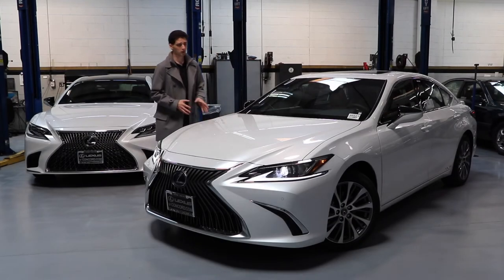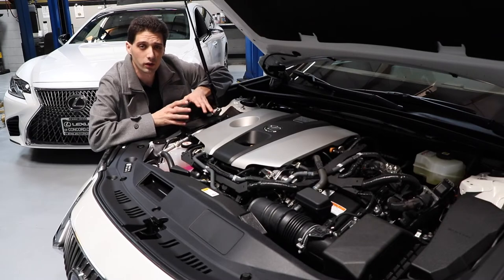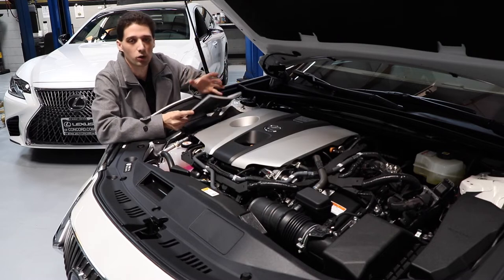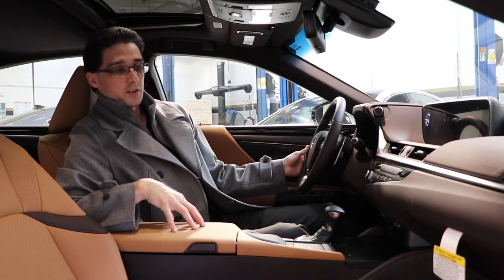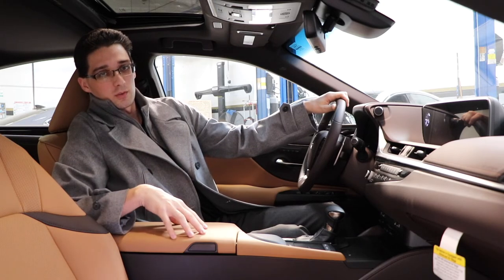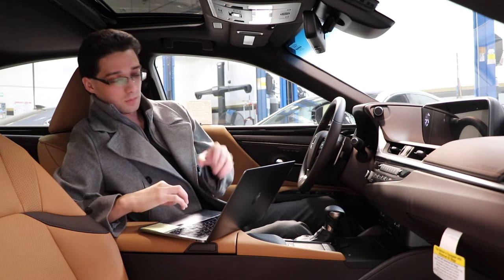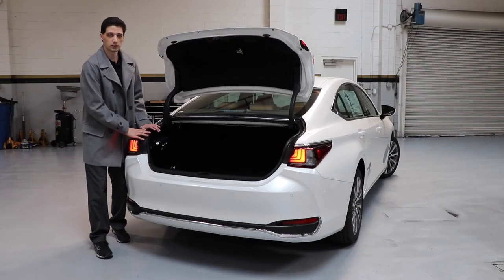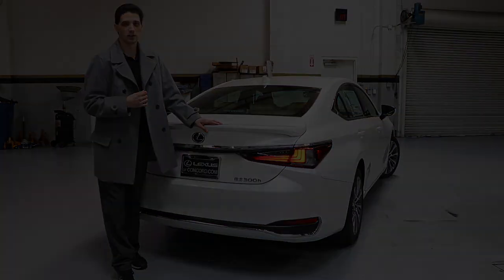New 2021 Lexus ES Hybrid Walk Around!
Explore the 2021 Lexus ES Hybrid today at Lexus of Concord!

2021 Lexus ​ES 300h Hybrid FWD Specs:

44 Combined MPG Estimate
Eminent White Pearl paint
Lexus Hybrid Drive
Hybrid-Acoustics Sound Dampening
Flaxen NuLuxe with Linear Espresso wood interior trim
NAVIGATION PACKAGE
Continuously Variable Transmission
12.3 inch color multimedia display
PREMIUM PACKAGE